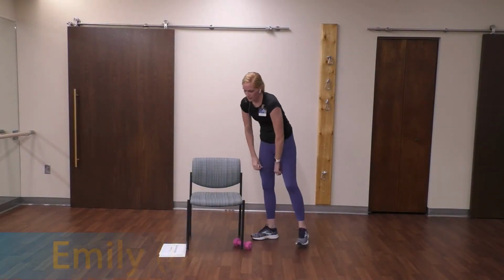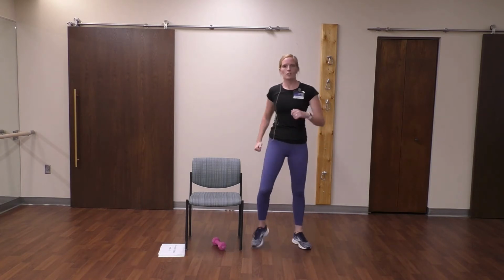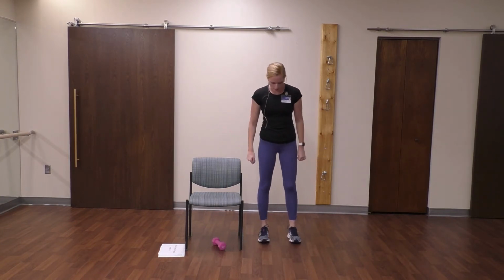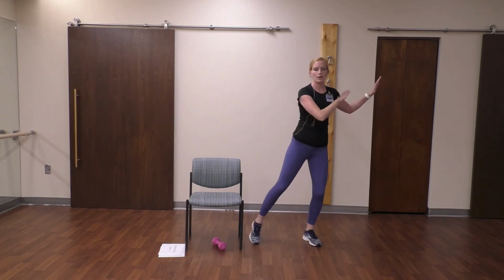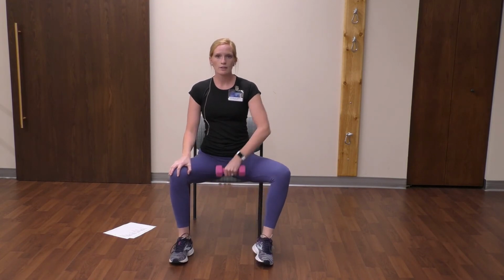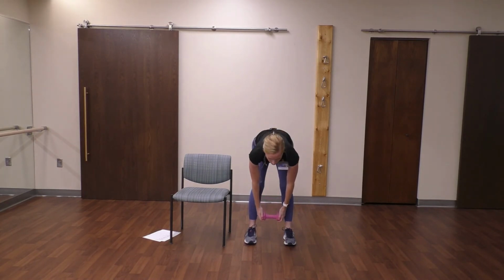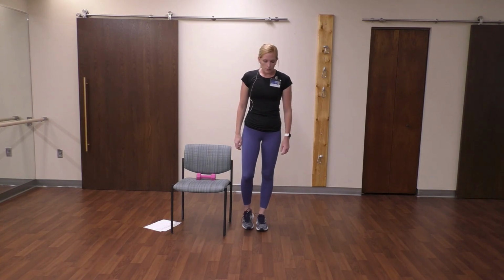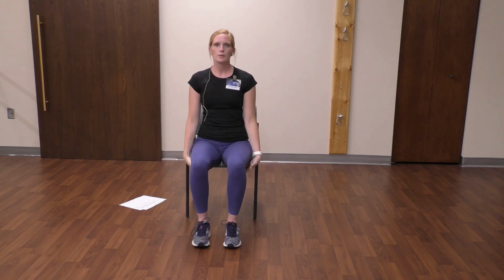Functional Fitness: Level 2 - 3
Join Emily (Behrens) Kornhoff as she leads the class for Functional Fitness! This class is designed to help you move better, feel stronger, have more energy, and improve your overall quality of life. Functional fitness combines different ranges of motion, flexibility, muscle strength and endurance, coordination, aerobics, and balance exercises to help you “function” better. The difficulty level for this exercise-along program is meant  for Level 2 - 3.

For more exercise videos led by the Charter House Fitness and Wellness team, select the exercise segment you are looking for by clicking the following playlist

Please be sure to keep yourself safe while exercising along at all times!